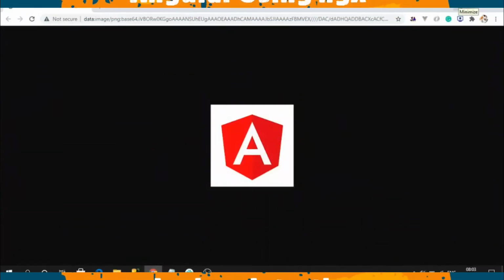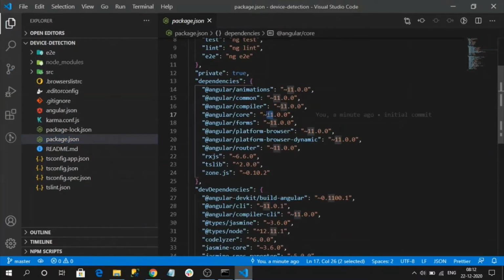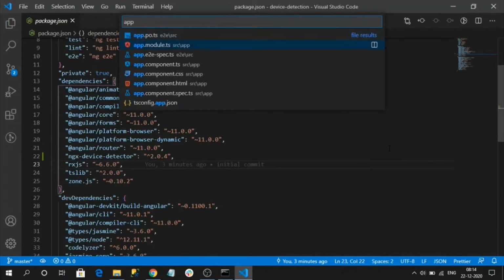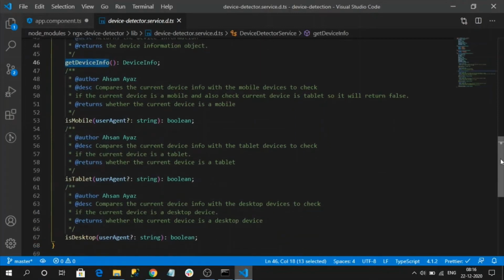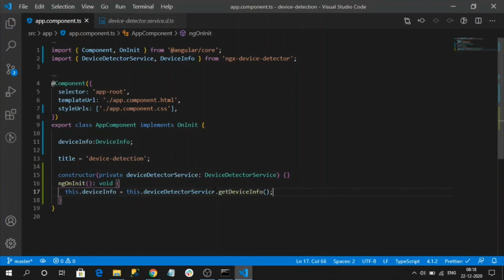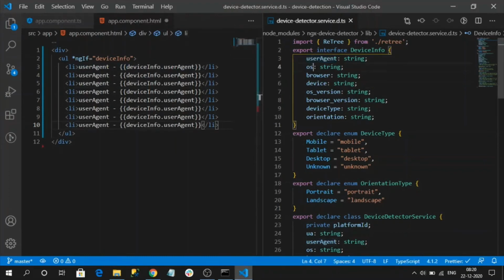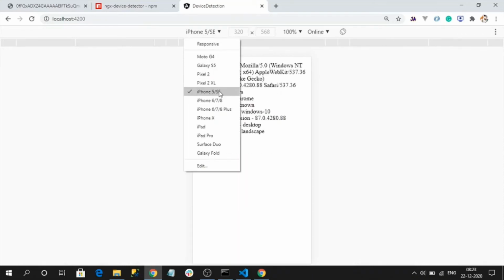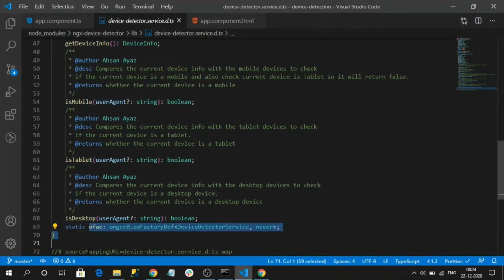Device Detection In Angular Using ngx-device-detector Library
Hi everyone,

For device detection, to know browser type, to know operating system type in the angular application using the ngx-device-detector library